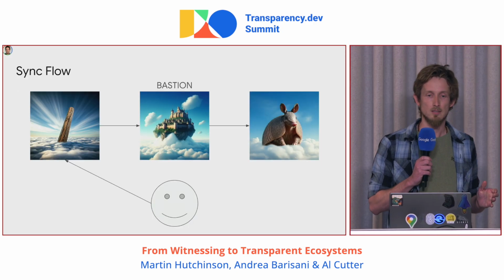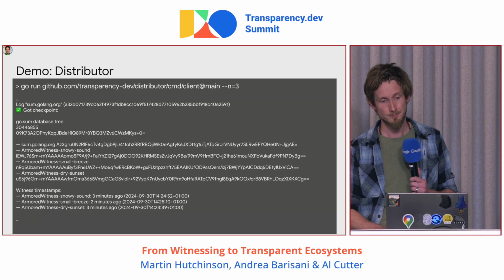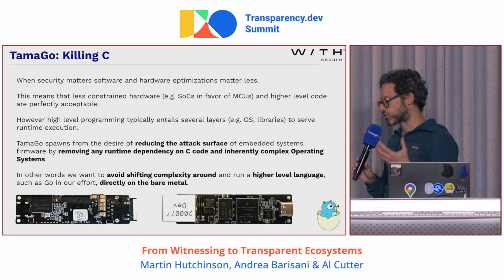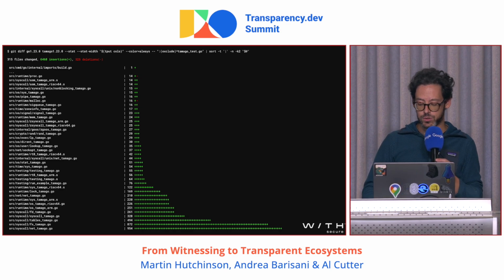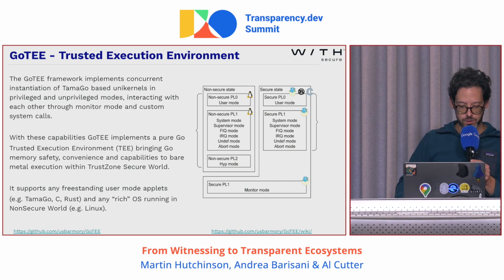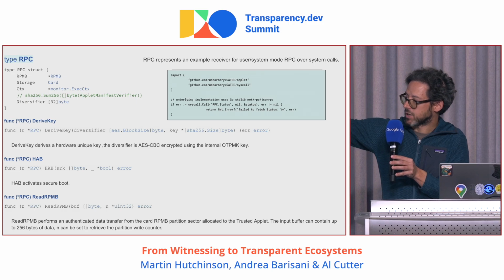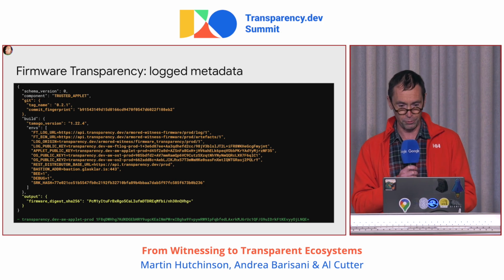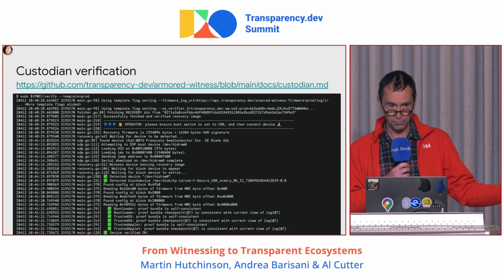From Witnessing to Transparent Ecosystems - Martin Hutchinson, Andrea Barisani & Al Cutter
In this focused session, “From Witnessing to Transparent Ecosystems,” we will explore the journey from the foundational concept of “witnessing” to the realization of fully transparent, end-to-end ecosystems. Our four talks are structured to interlock seamlessly, providing a holistic view of Witnessing and its broader impact.

Witnessing & ArmoredWitness overview - Martin Hutchinson
Using TamaGo to build the ArmoredWitness - Andrea Barisani
Firmware Transparency for the ArmoredWitness - Al Cutter
End-to-end transparency from logging to monitoring - Fillipo Valsorda
Speakers

Filippo Valsorda

Filippo is a cryptography engineer and an open source maintainer. He’s been maintaining the Go cryptography standard library since 2018, first as the head of the Go Security team at Google, and then as the founder of the independent maintainers organization Geomys. He co-designed the Go Checksum Database and worked on the Sigsum log design, contributing to the specification of the interoperable checkpoint format, witness API, and related C2SP specs. He’s been involved in the Certificate Transparency ecosystem since its early days, operating an experimental log in 2017, and more recently authoring the Sunlight CT log implementation and the Static CT API specification.

Andrea Barisani

Andrea Barisani is an internationally recognized security researcher. Since owning his first Commodore-64 he has never stopped studying new technologies, developing unconventional attack vectors and exploring what makes things tick…and break.

His experience builds on large-scale infrastructure defense, penetration testing and code auditing with particular focus on safety critical environments, with more than 15 years of professional experience in security consulting.

His main focus lies on the converge between secure hardware and software, an interest consolidated in the authorship of the USB armory hardware project and the TamaGo bare metal framework.

Martin Hutchinson

Martin is a software engineer at Google, primarily working in open source. He’s been developing and maintaining the TrustFabric open source portfolio since 2019, working on everything from CT, Trillian, witnessing, development of specs, and the Claimant Model. Prior to this chapter in open source, he was an SRE and this still drives a passion to make software secure, scaleable, reliable, and maintainable.

Al Cutter

Al is the Tech Lead for the TrustFabric team at Google, where he’s been designing and implementing open source transparency-related systems, specs, and tooling since 2012. He was awarded the 2024 Levchin Prize for creating and deploying Certificate Transparency at scale, and is currently working to enable the easy adoption of transparency principles and infrastructure by other ecosystems too.